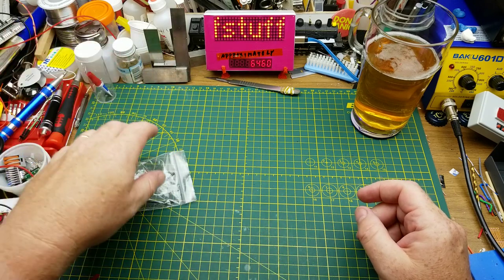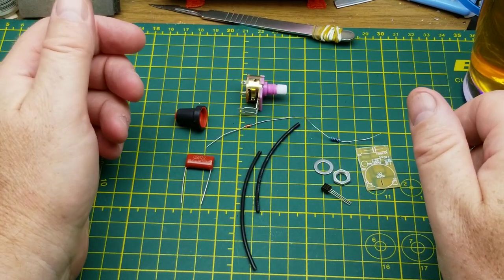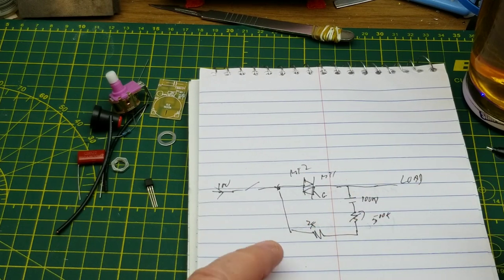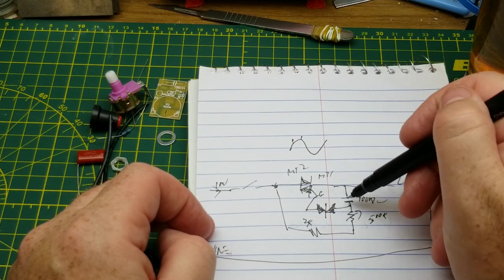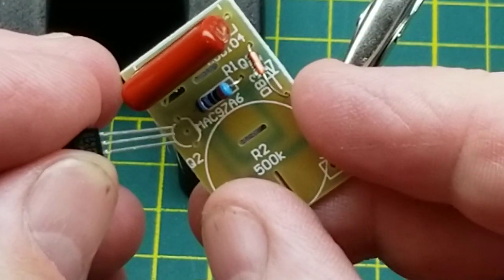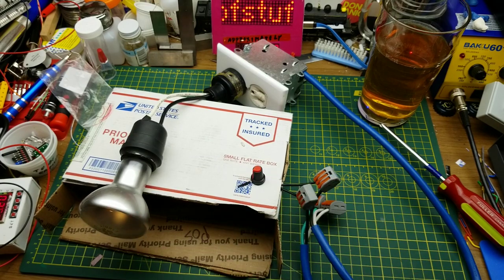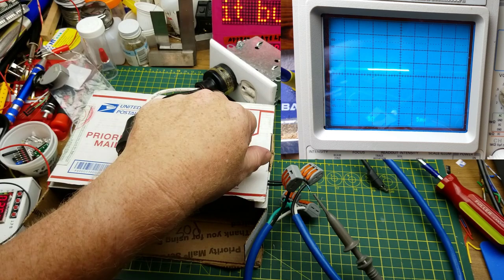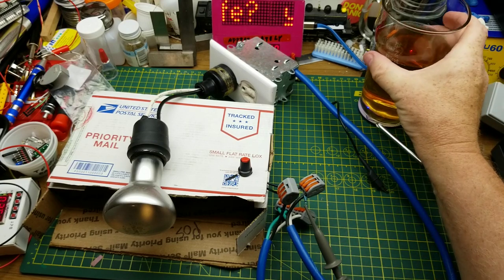Kit build: AC light dimmer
Time for a nice easy relaxing kit build.

This is a dimmer for incandescent lights running from mains voltage.
It's the circuit that is at the core of decades of dimmer switch es that were common before residential lighting moved on to compact fluorescent and LED.

And at it's core, it's only 5 components. I did say it is an easy kit.